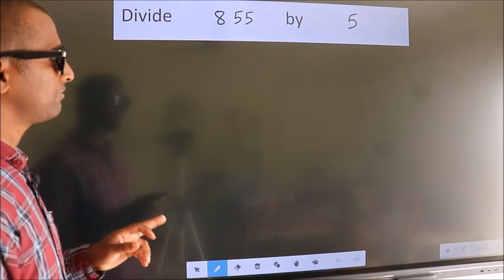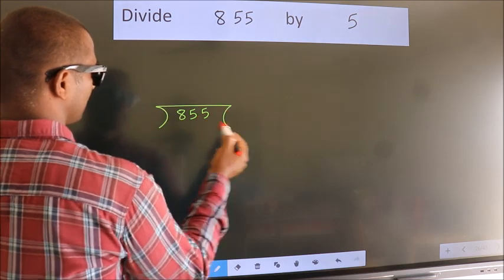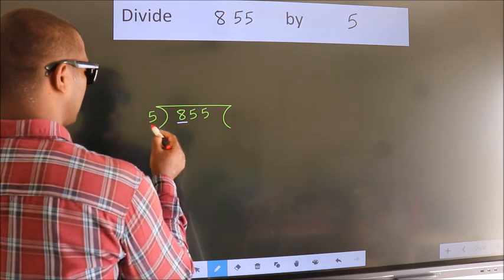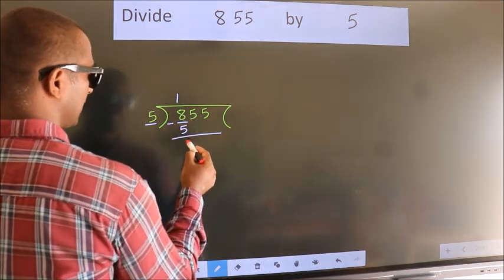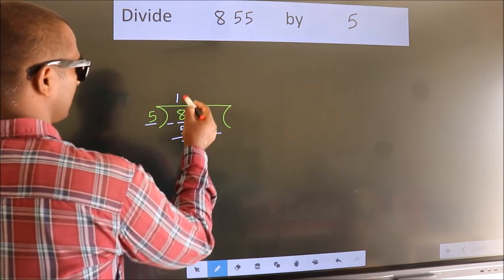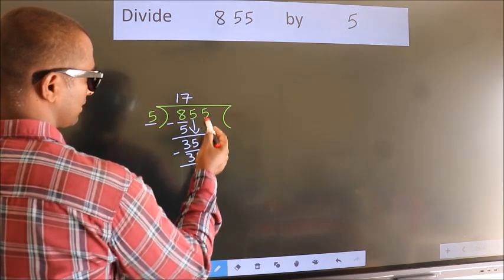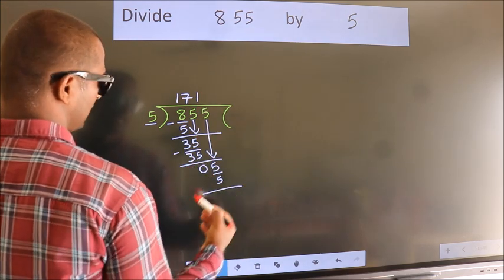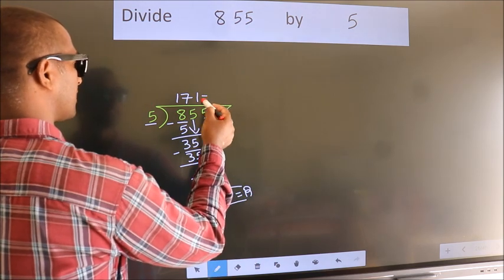Divide 855 by 5